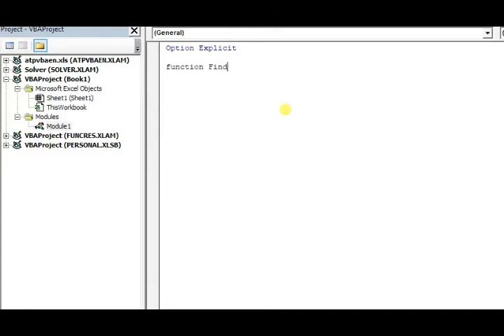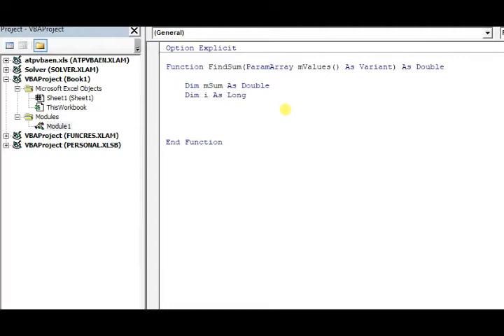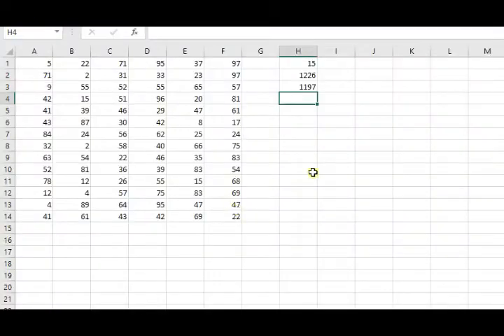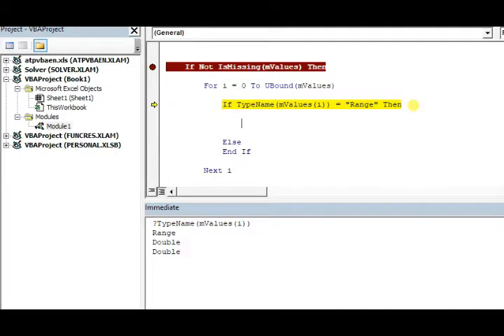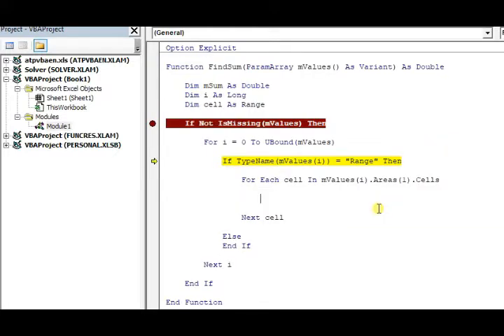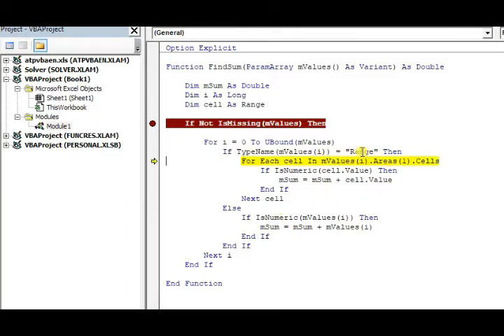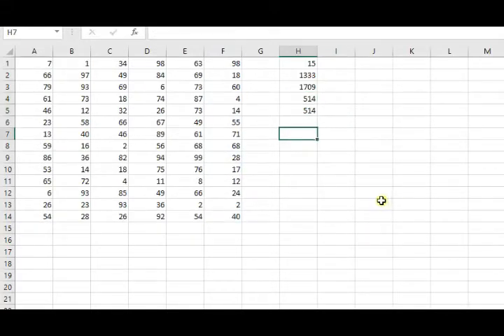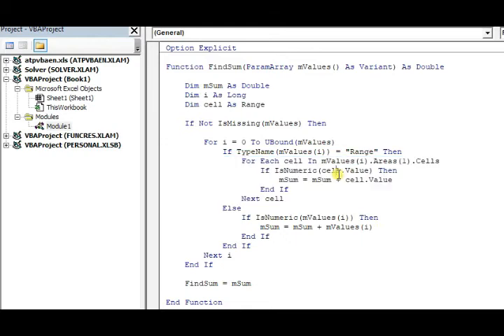Functions with Array parameter in VBA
In this video, we will show you how to create your own function in VBA and pass any number of parameters to it.  It is like using in-built functions like sum, average, etc., to which we can pass any number of values including constants and ranges. For this, we need to use array as a parameter.
If you have any doubts, please let us know in comments.
Thanks!